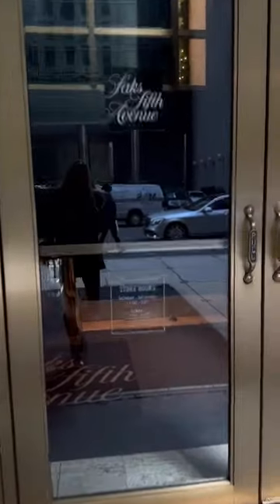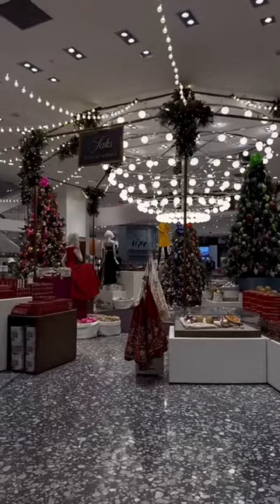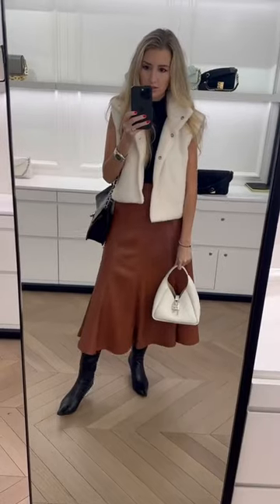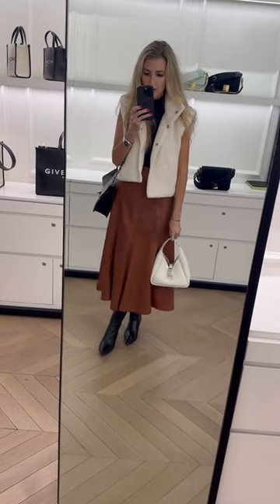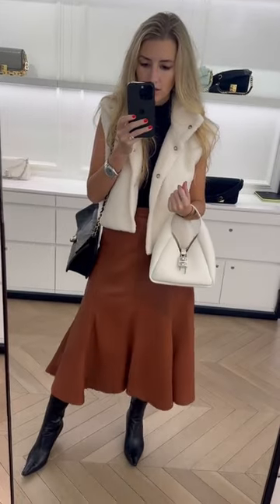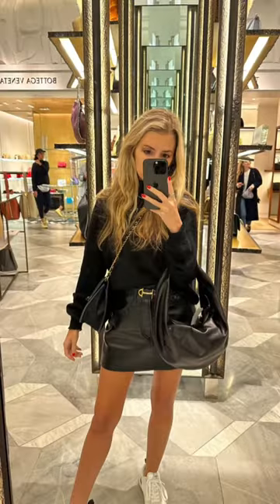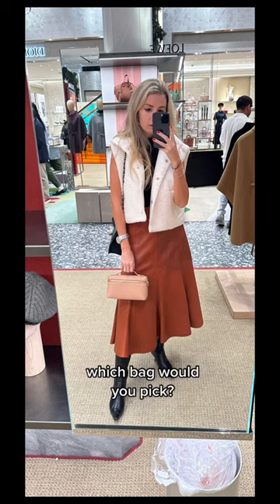Let’s go shopping: handbag try on edition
Come shopping with me for the perfect fall handbag. These are great ideas for your holiday wish list too. Which one would you pick??

Givenchy bag 1
Khaite bag 2-3
Loro Piana